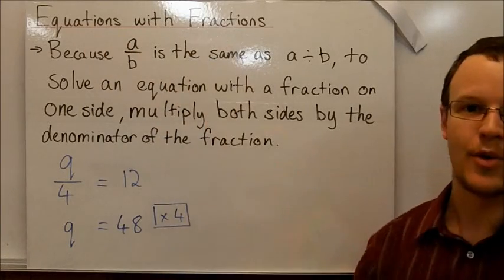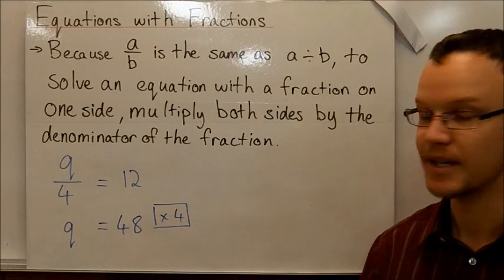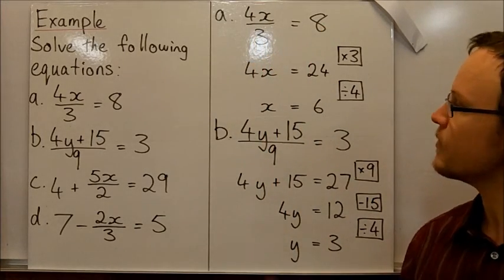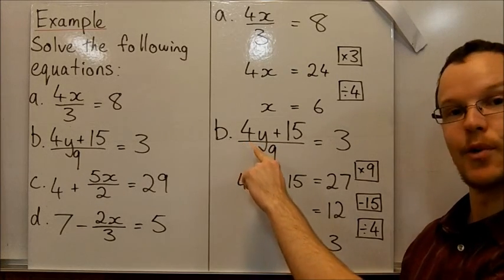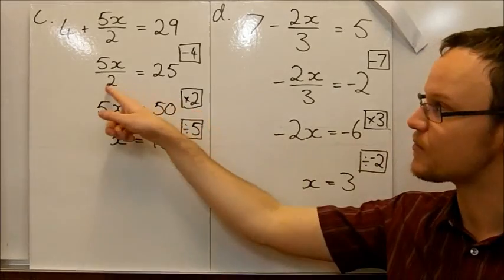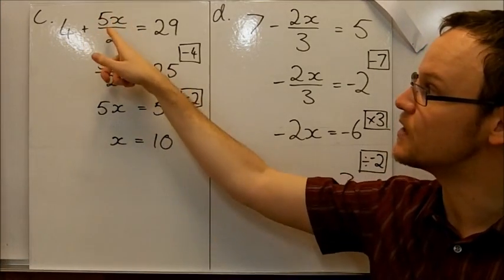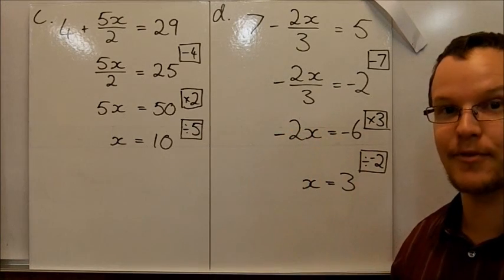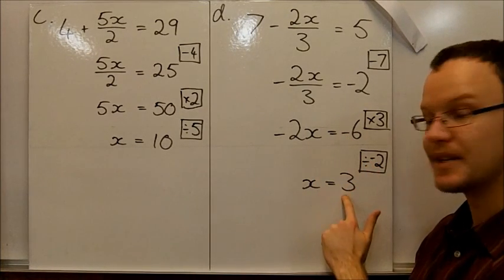Equations with Fractions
Students learn how to solve equations that contain algebraic fractions.